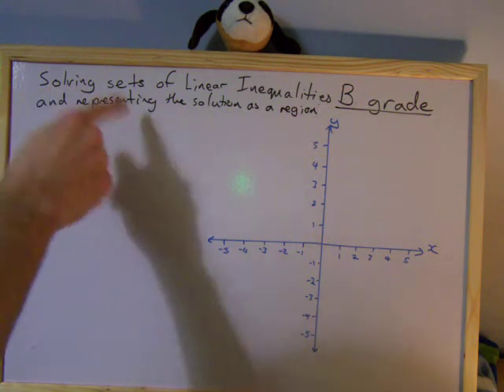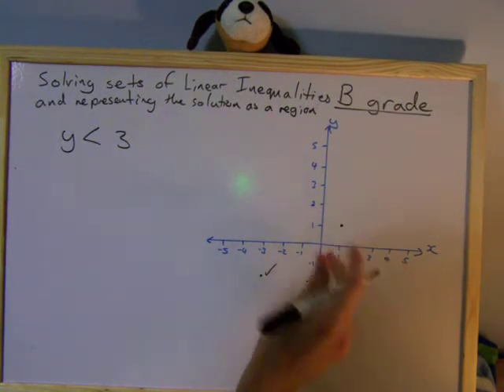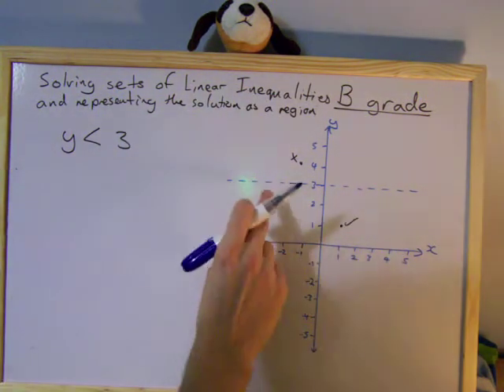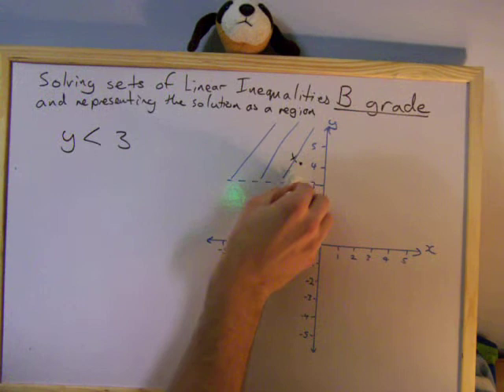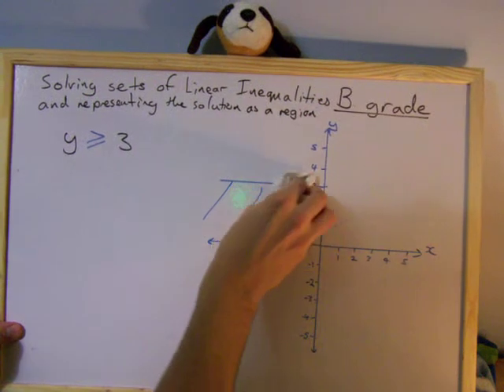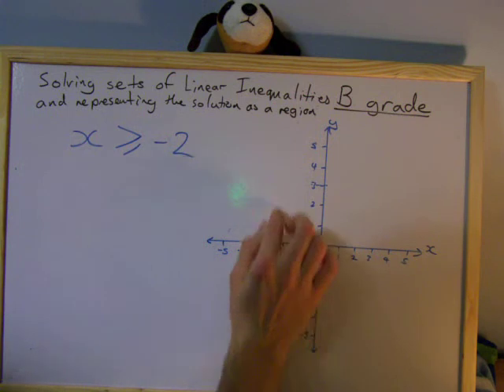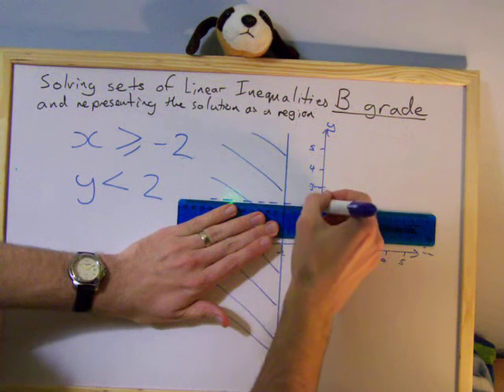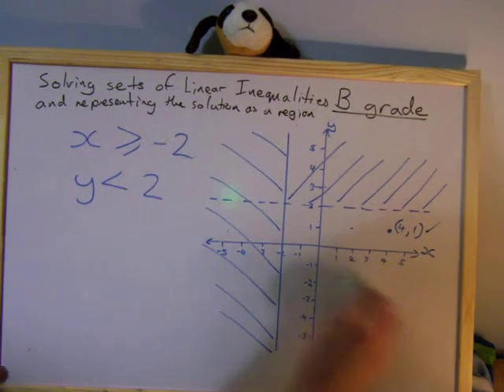108 Inequalities on a graph